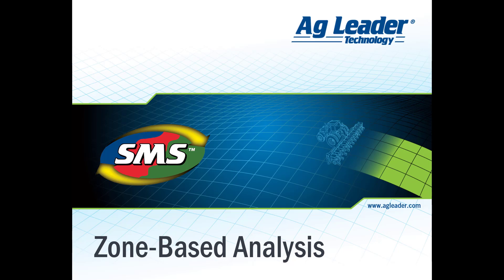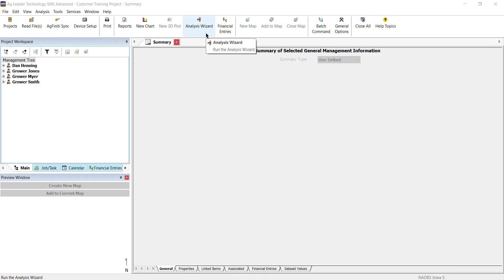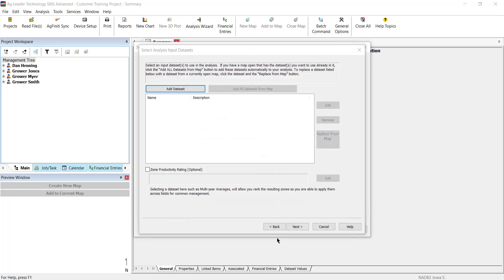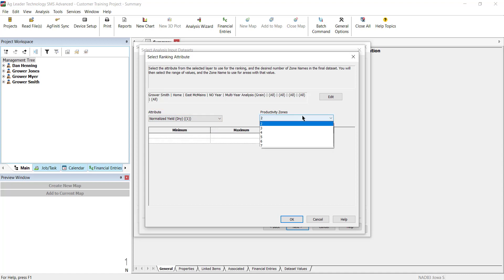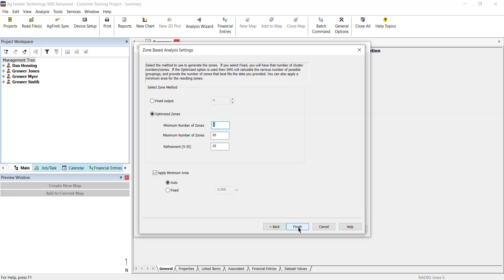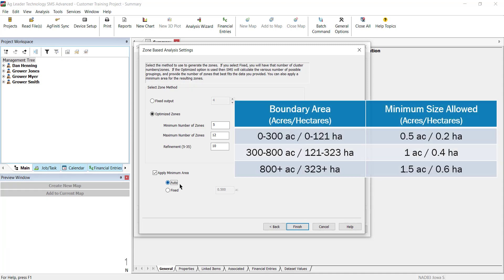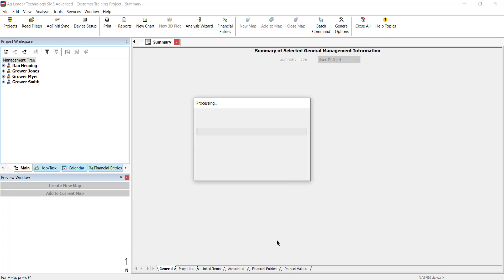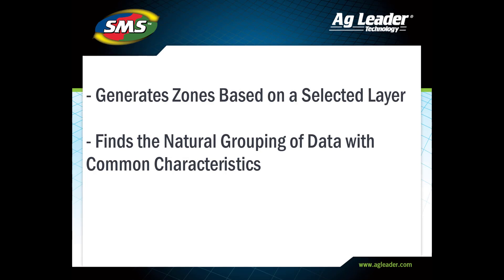Zone-Based Analysis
Learn how to generate zones using multiple datasets with the Zone-Based Analysis in SMS™ Advanced.